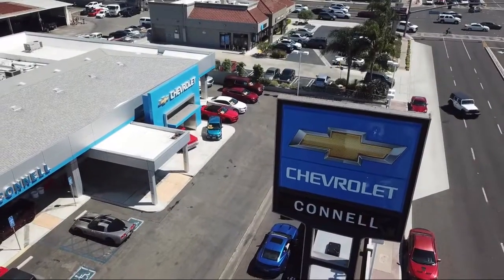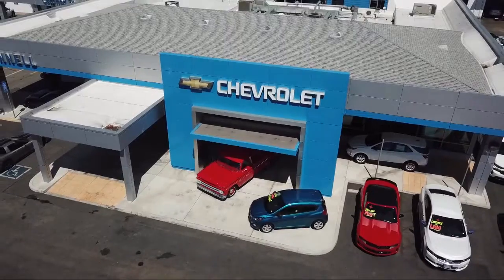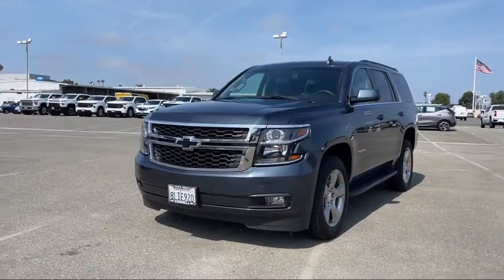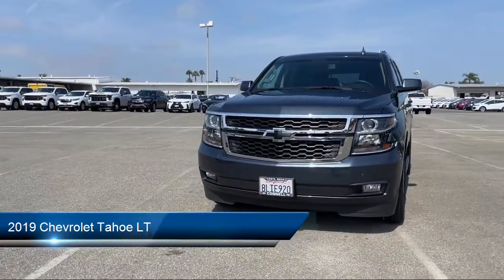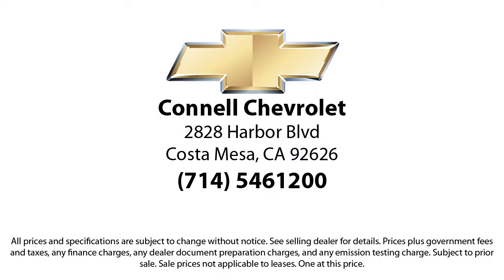2019 Chevrolet Tahoe LT Costa Mesa Newport Beach Irvine Huntington Beach Orange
2019 Chevrolet Tahoe LT Stock Number: P100976A Vin:1GNSCBKC3KR258229.

Connell Chevrolet
2828 Harbor Blvd.